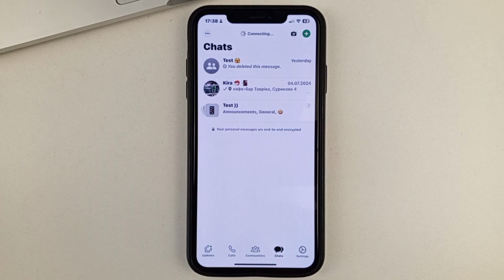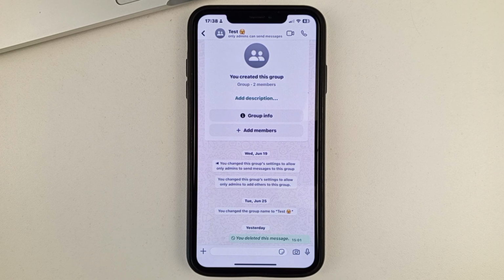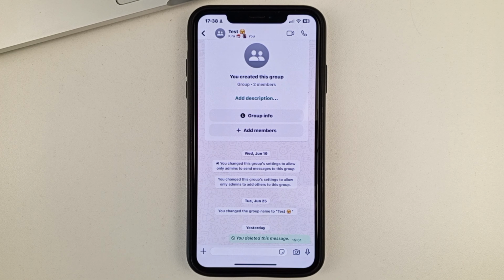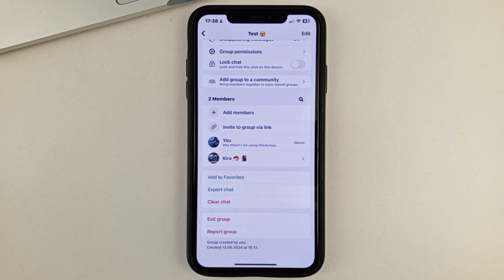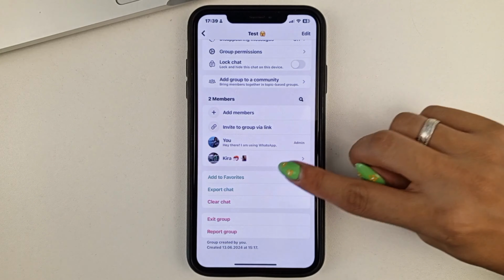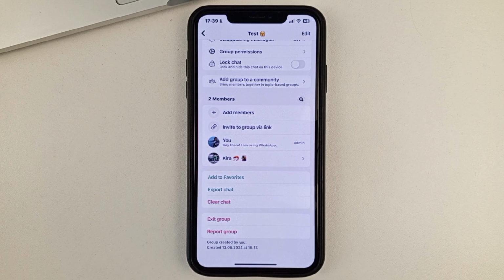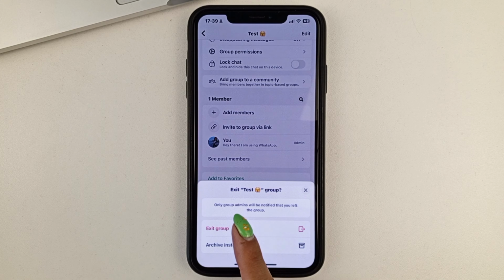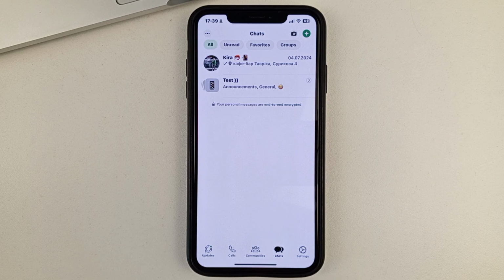How To Delete Group In WhatsApp - Full Guide